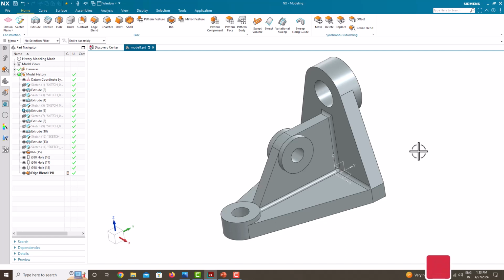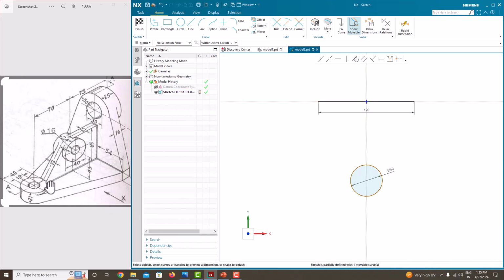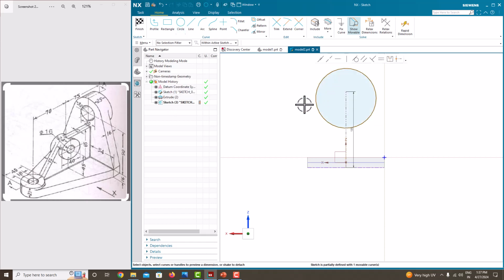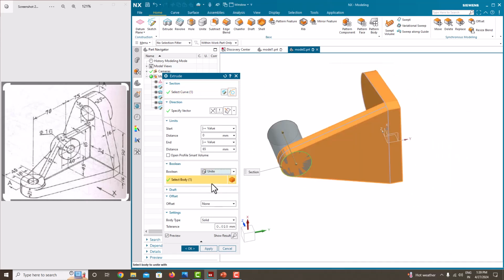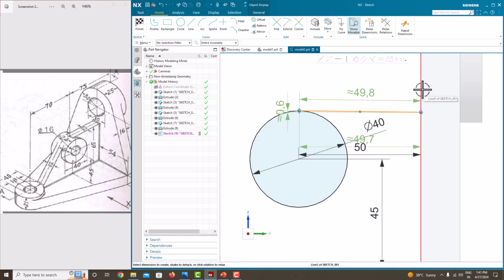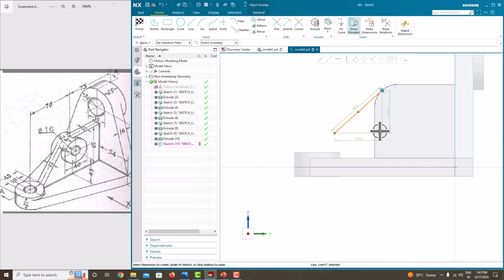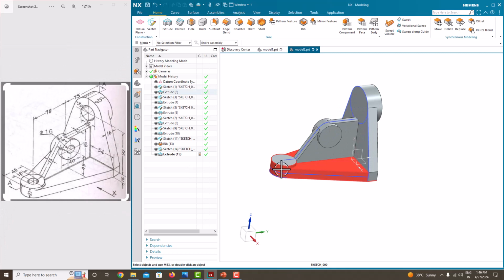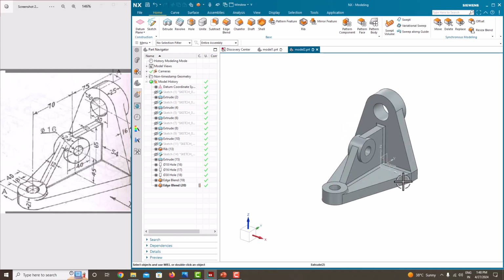Siemens NX tutorials for beginners|NX 2312|tutorial-46